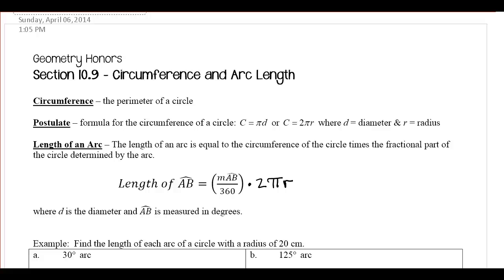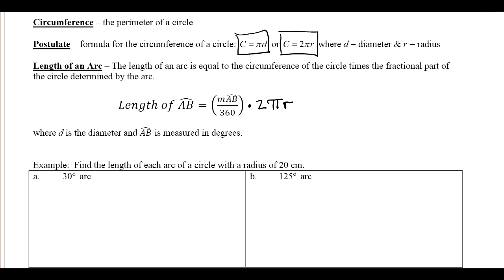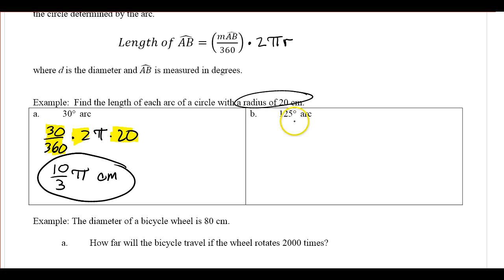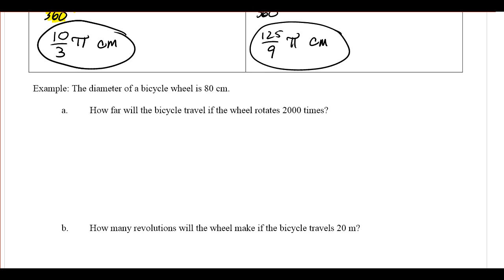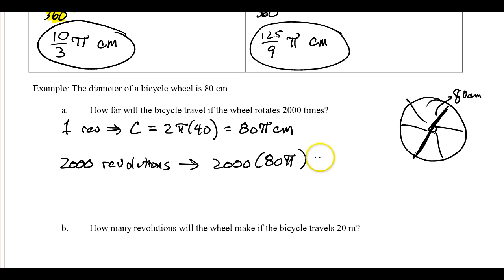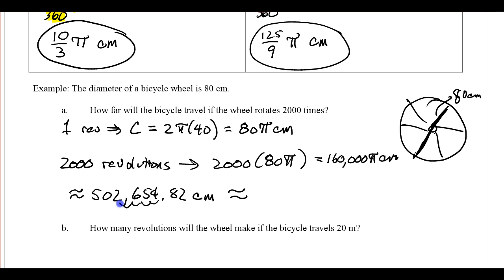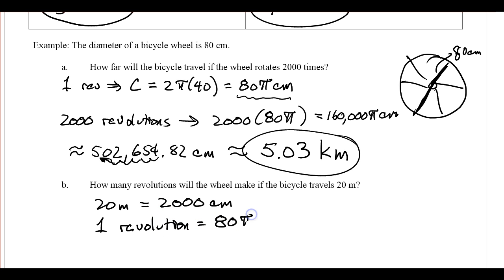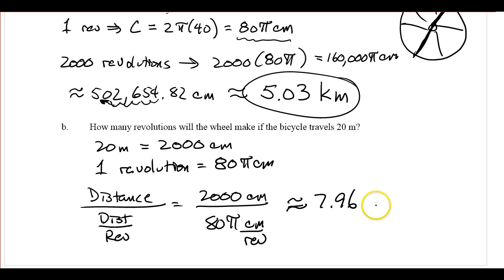Geometry Honors Section 10.9 Video Notes